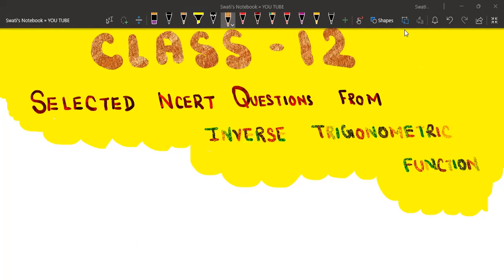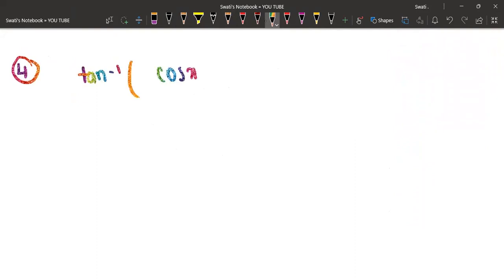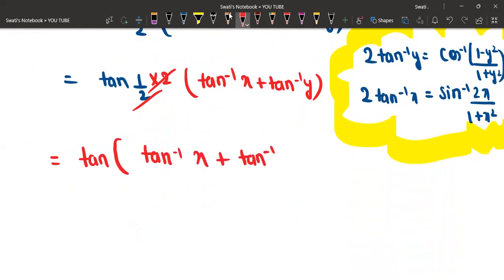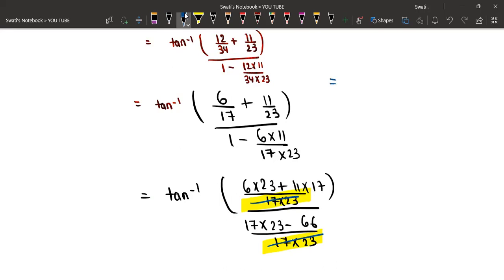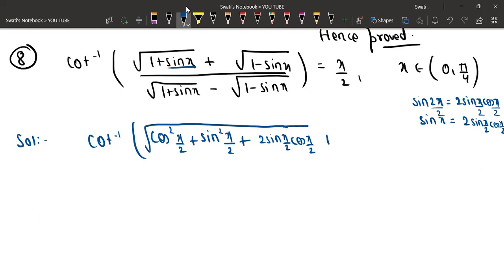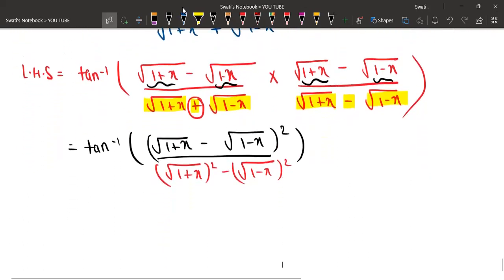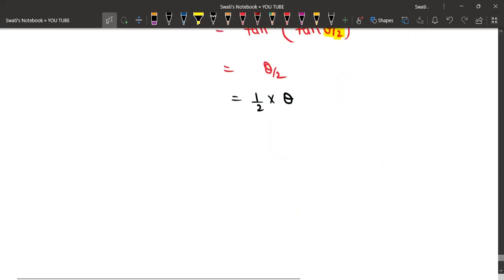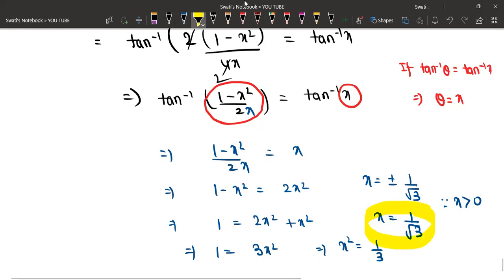SELECTED NCERT QUESTIONS SOLVED FROM INVERSE TRIGONOMETRY CLASS 12 // XAM IDEA